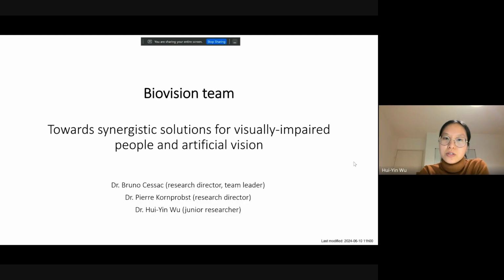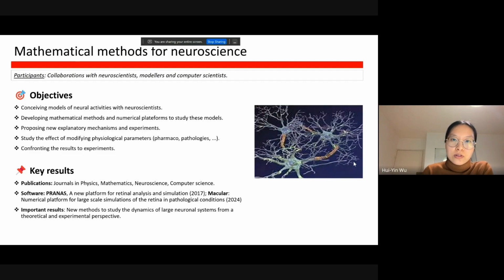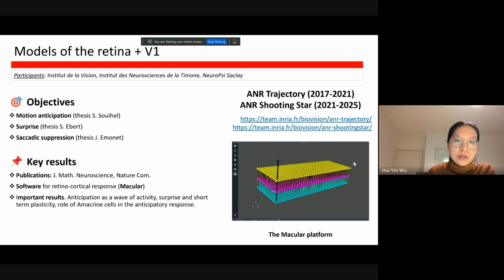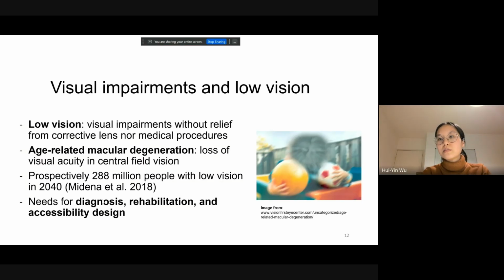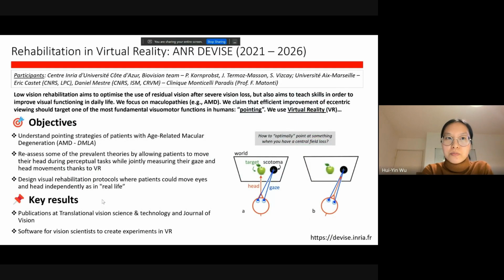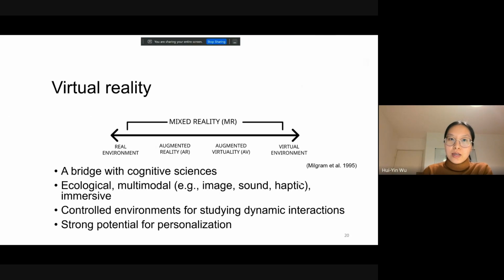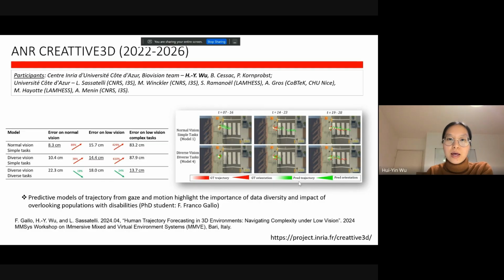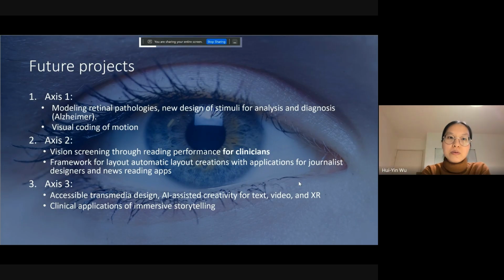AI for Visually-Impaired – Hui Yin Wu I INRIA-BRASIL